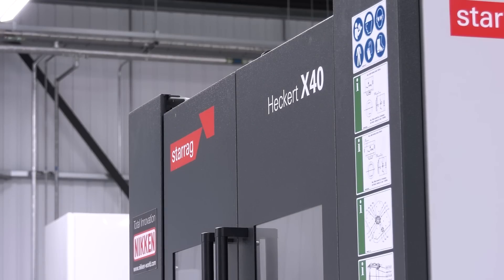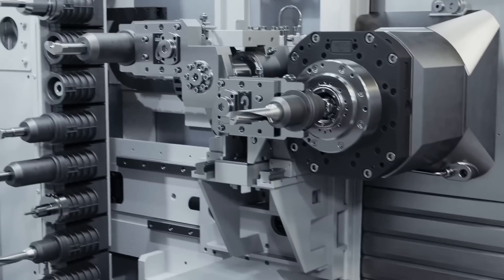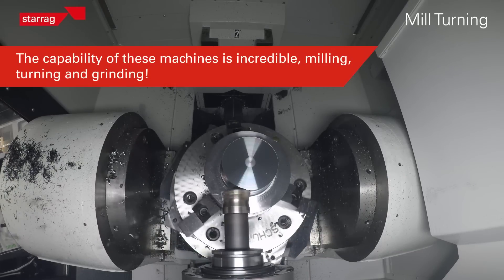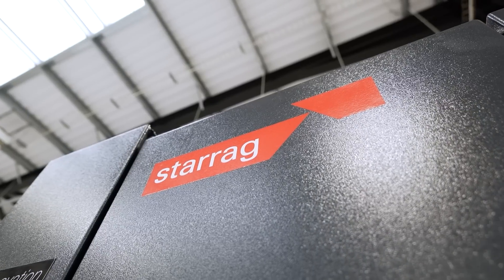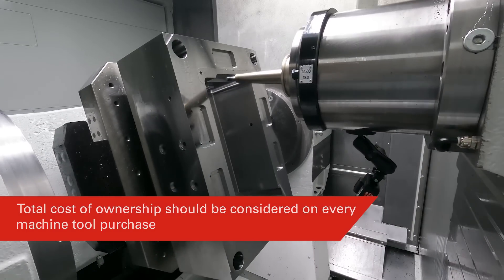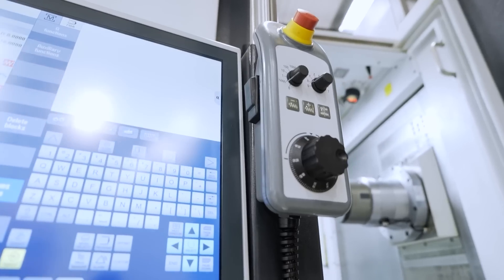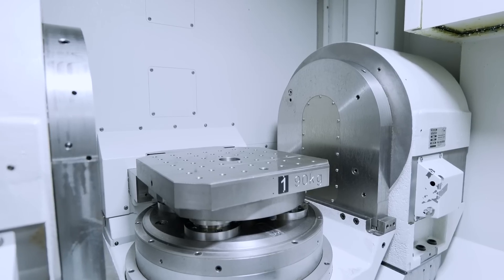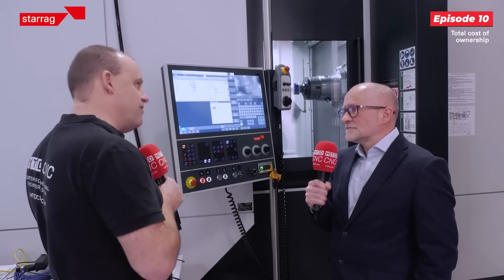They cost less than you think!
When it comes to investing in new machinery, the upfront cost is only part of the equation. The total cost of ownership, which includes factors like maintenance, repairs, energy consumption, productivity, and machining results, should be evaluated as well.

Lee Scott stresses the importance of considering the total cost of ownership when making purchasing decisions. By doing so, manufacturers can ensure that they invest in machinery that provides long-term value and productivity.

One significant factor to consider is the machine's productivity. A machine that can perform tasks quickly and efficiently can help to increase productivity and decrease manufacturing costs, especially for high-volume production environments.

Another essential factor to evaluate is the machining results. A machine that produces high-quality results can improve product quality, reduce rework, and ultimately lead to greater customer satisfaction.

The Starrag Heckert Compact machining centre is an excellent example of a machine that offers a competitive total cost of ownership, improved productivity, and excellent machining results. Its high-performance capabilities and advanced features make it a worthwhile investment for any manufacturer.

In summary, when making decisions about investing in new machinery, manufacturers should consider the total cost of ownership, as well as productivity and machining results. The Starrag Heckert Compact machining centre is a machine that offers excellent performance, productivity, and machining results and is a valuable investment for any manufacturing business.

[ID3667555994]